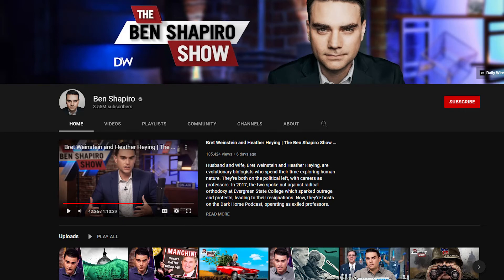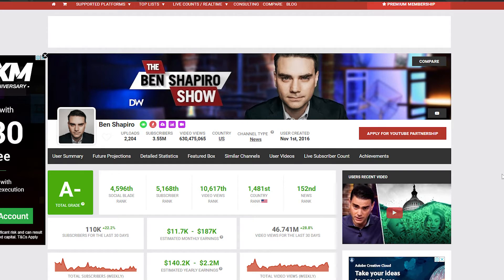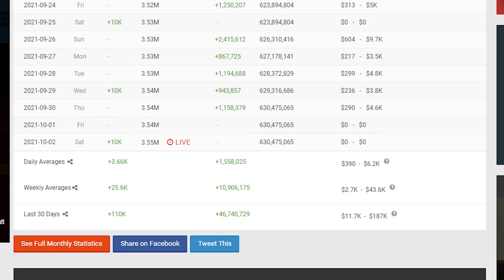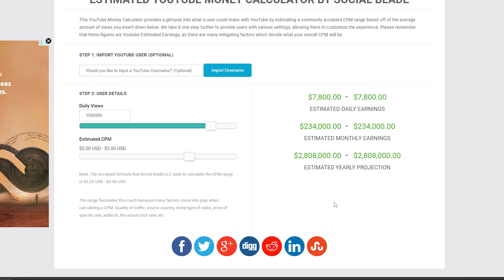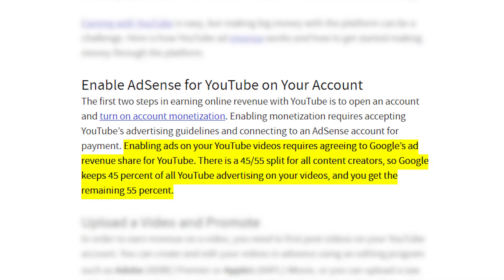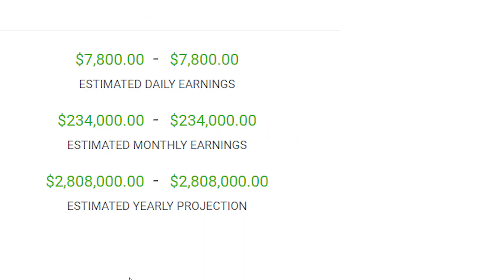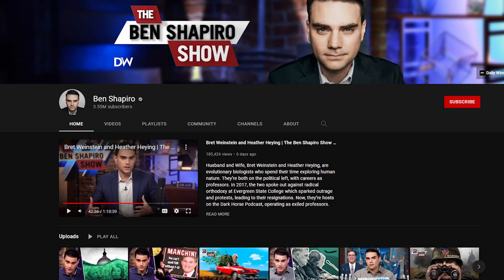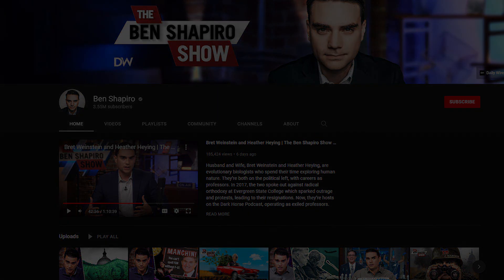How Much Does Ben Shapiro Make on YouTube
Learn How Much Does Ben Shapiro Make On YouTube

In this video I will show you how much does Ben Shapiro makes on YouTube.

Here's a short video about Ben Shapiro earnings on YouTube.